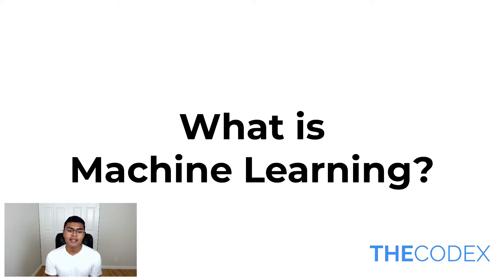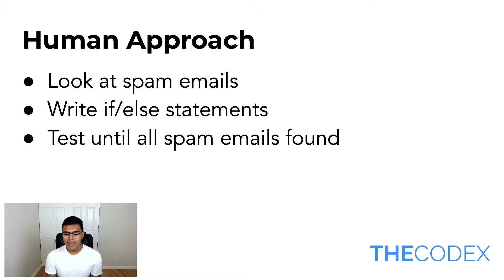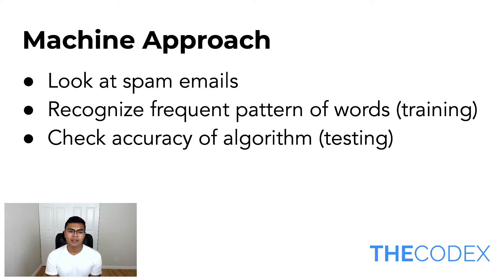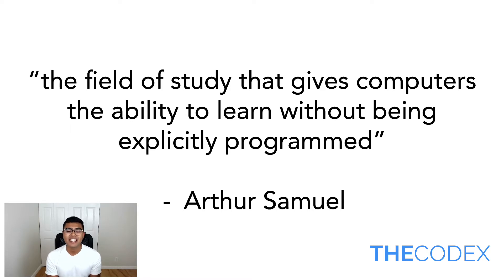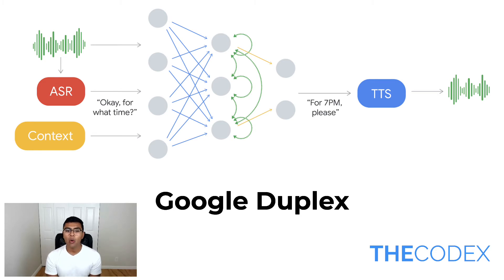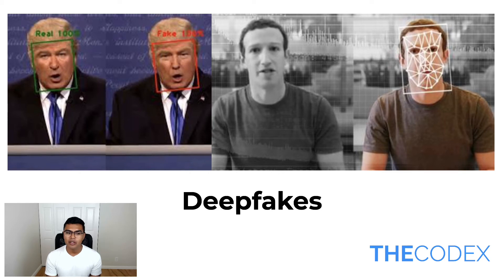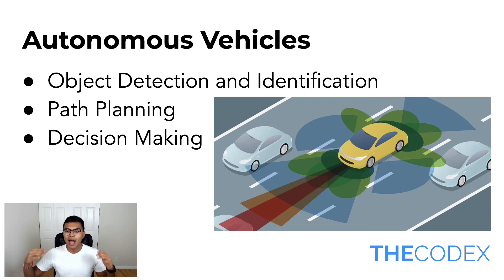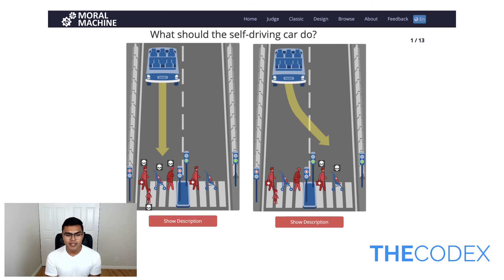Machine Learning for Beginners - What is Machine Learning?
Vibe coding web applications with Claude Code? Speed up your workflow ... Welcome to my brand new series on Machine Learning for Beginners! This video will cover what is Machine Learning, go over some really cool applications that companies are working on, and finally end with a deep dive into the ethics of Machine Learning!